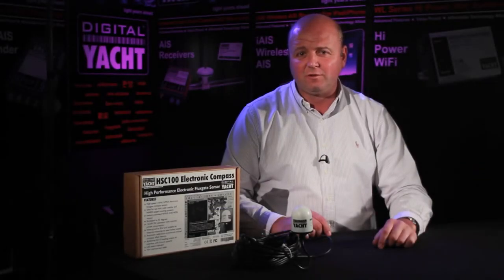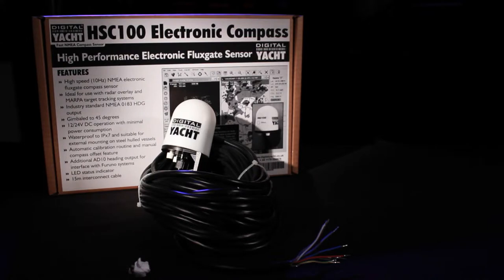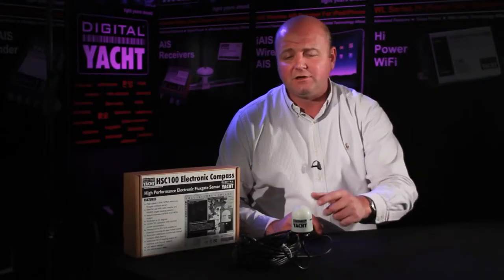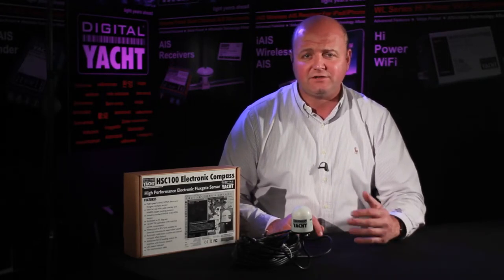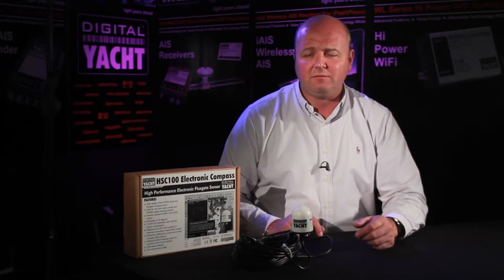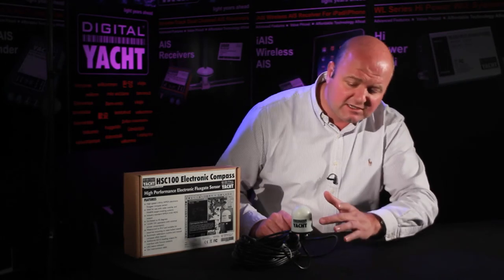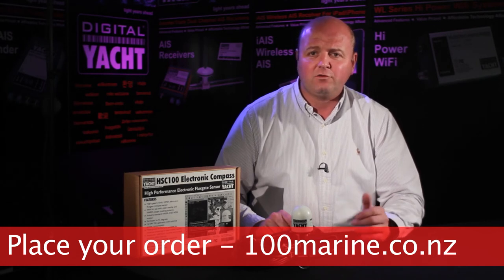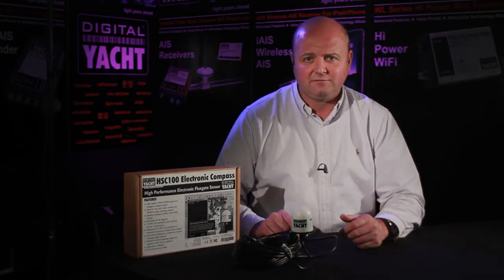HSC100 Electronic Fluxgate Compass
In this short video (just under two minutes) Managing Director, Nick Heyes of Digital Yacht talks you through the main features of this compass.